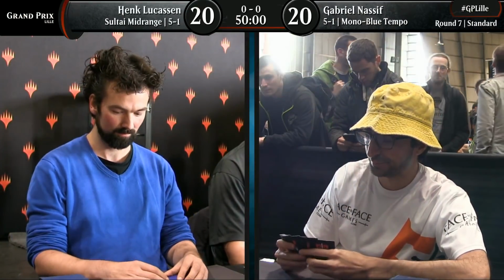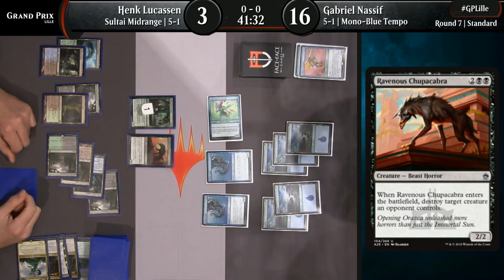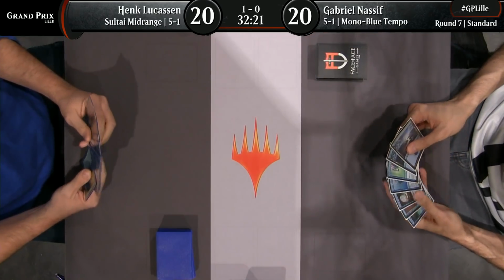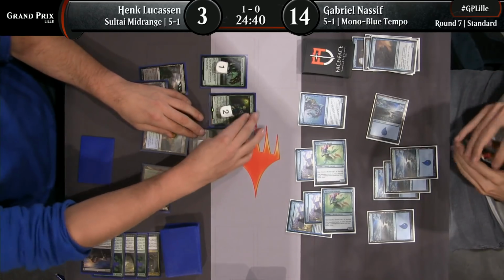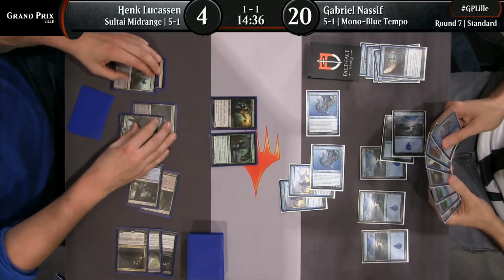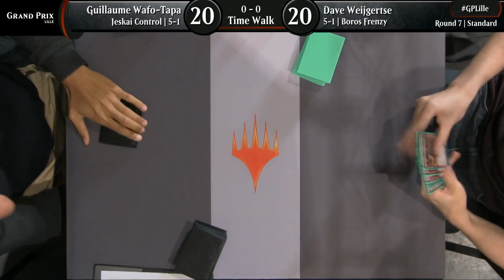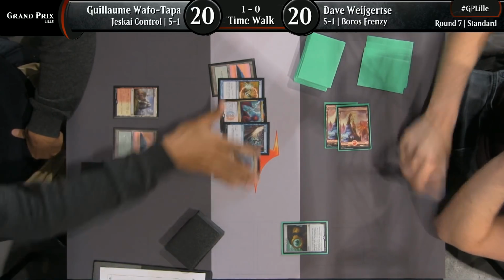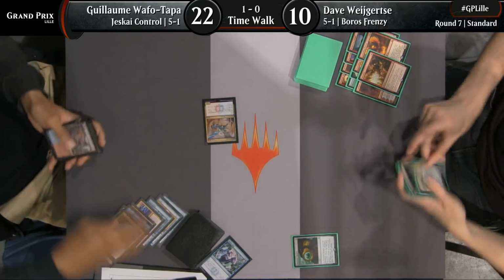Magic the Gathering GP Lille 2018 Round 7 Standard